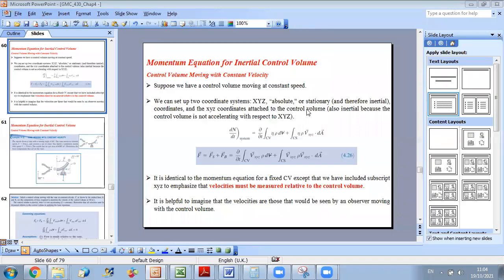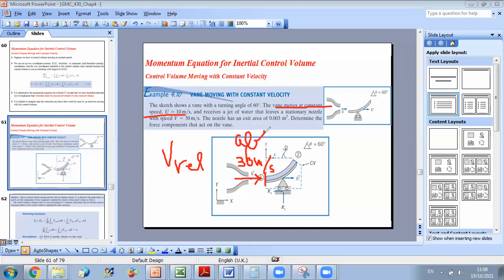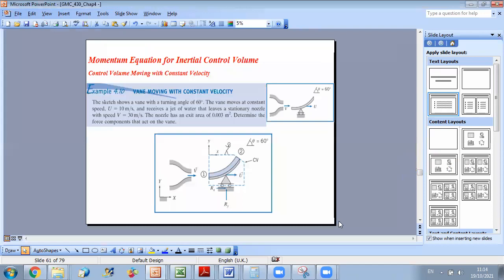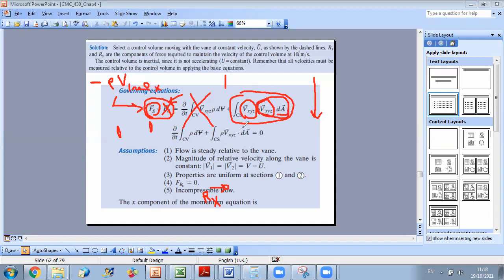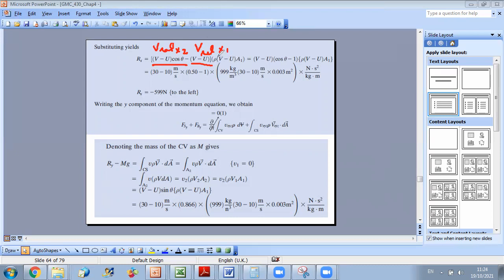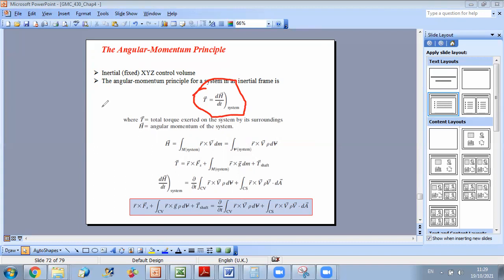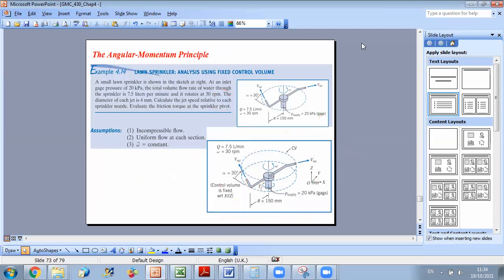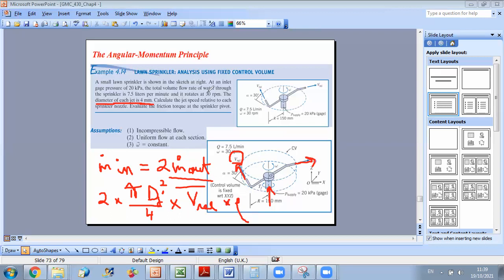Moving CV - Angular Momentum - Part 1